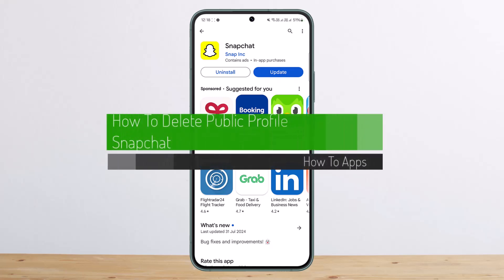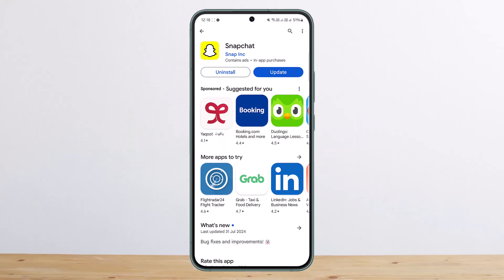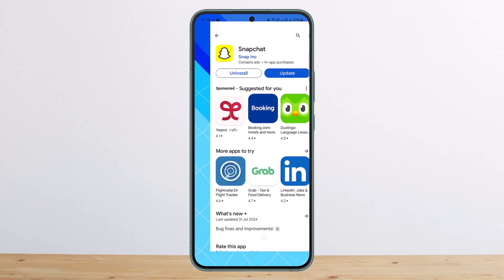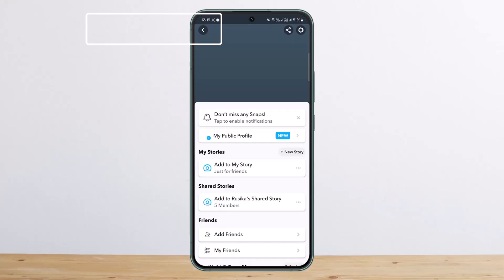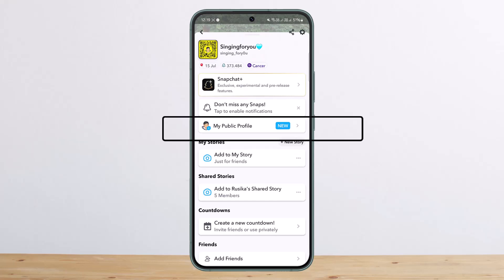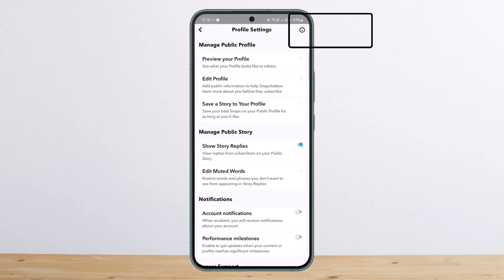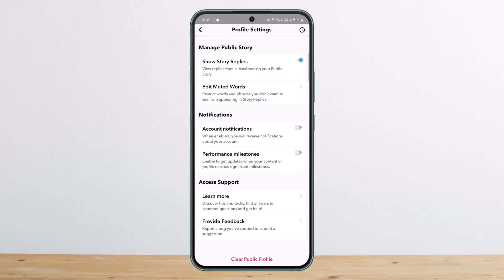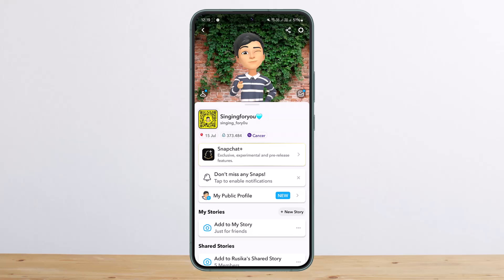How To Delete Public Profile On Snapchat !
Today I'll guide you on how you can delete your public profile on Snapchat.

Deleting your Snapchat public profile is a straightforward process that can help you manage your online presence according to your preferences. By removing your public profile, you can return to a more private experience on the app, which can be beneficial if you want to limit your visibility and interactions on the platform.

Managing your Snapchat profile effectively is crucial for maintaining control over your online identity. Whether you're looking to step back from public engagement or simply streamline your Snapchat experience, knowing how to delete your public profile ensures you have the flexibility to adjust your online presence as needed. This can also be useful if you're transitioning to a different social media strategy or if you want to focus on private connections rather than public content sharing.

Timestamps:
0:00 - Introduction
0:02 - Opening Snapchat and Navigating to Profile
0:18 - Accessing Public Profile Settings
0:30 - Deleting the Public Profile